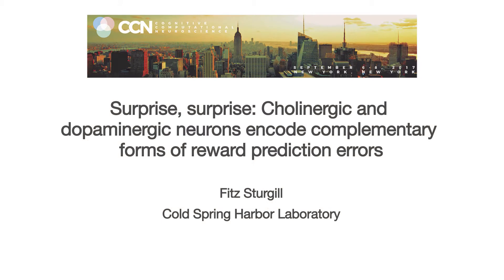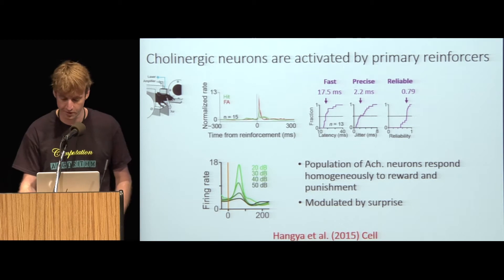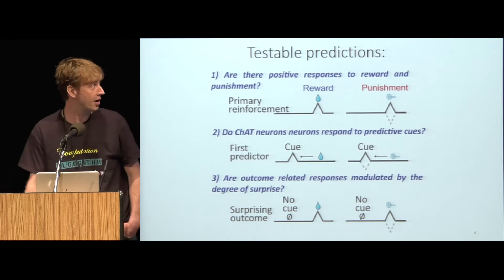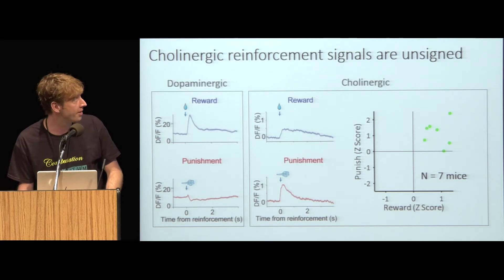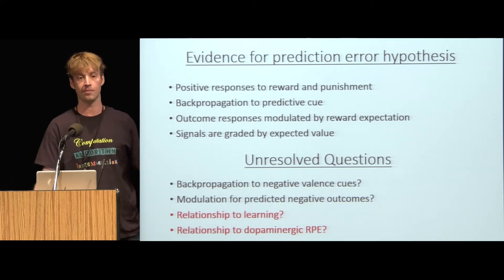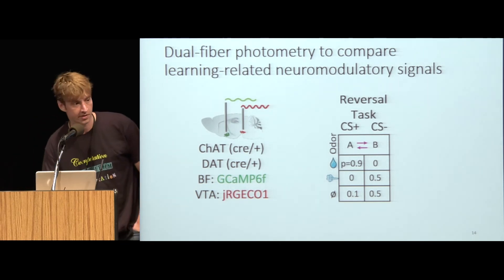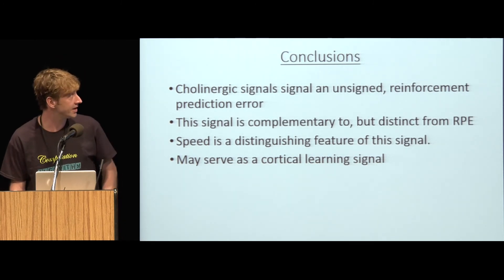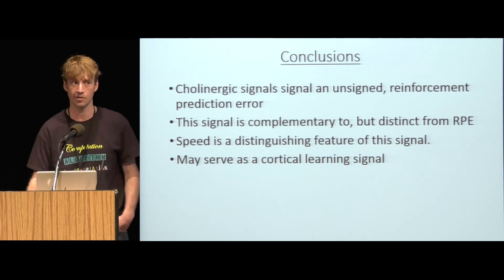Fitz Sturgill - Surprise, surprise: Cholinergic and dopaminergic neurons encode ... (CCN 2017)